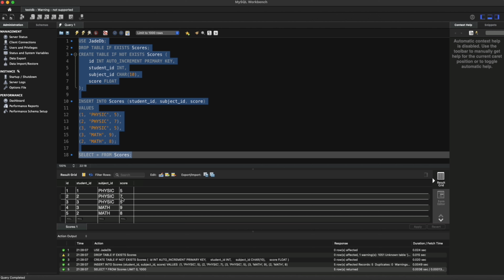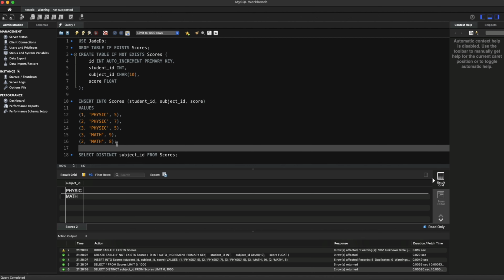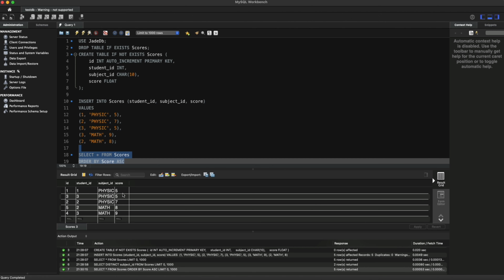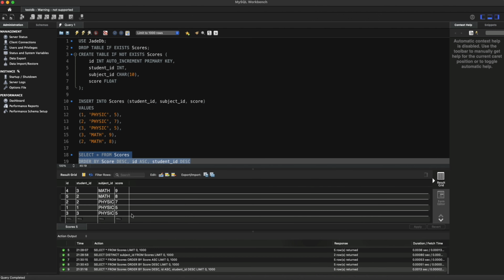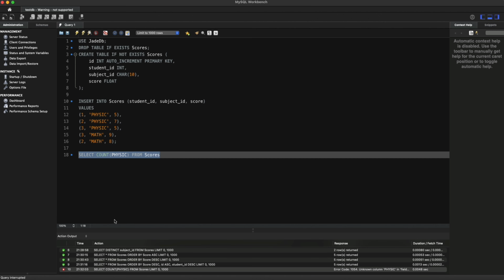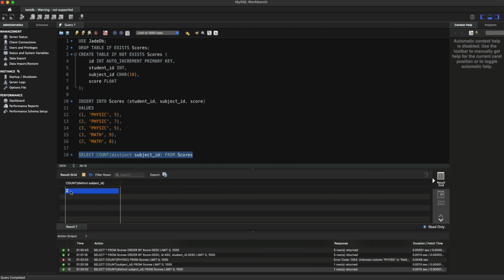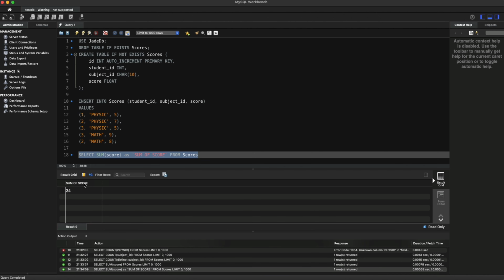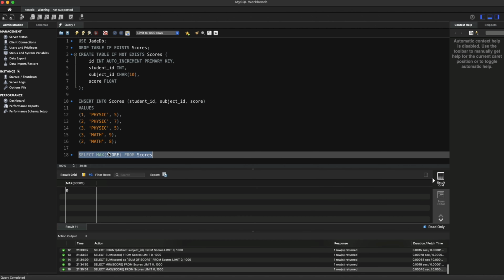Java Full Stack developer database basics - Part 6: Aggregate Functions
In this video, we will cover below contents:
00:00 Intro
00:50 Distinct
01:50 ORDER BY
03:40 Count function
04:50 SUM function
05:50 MIN & MAX functions
05:34 AVG function